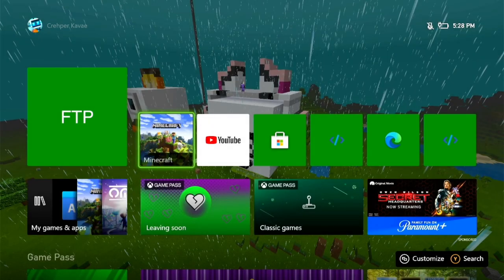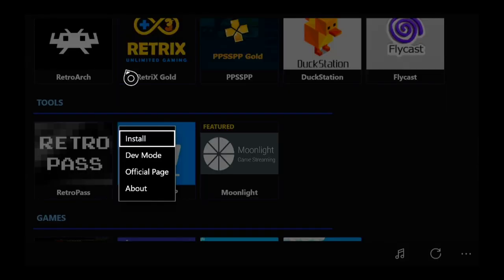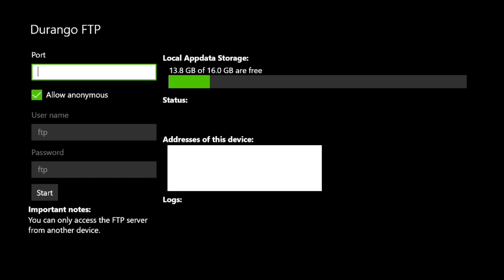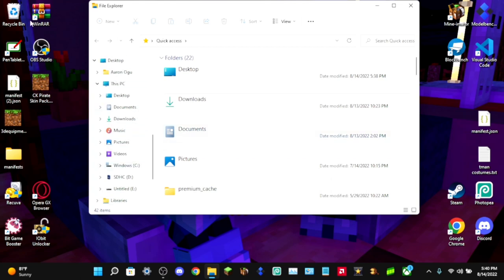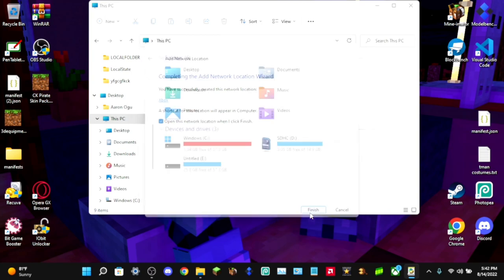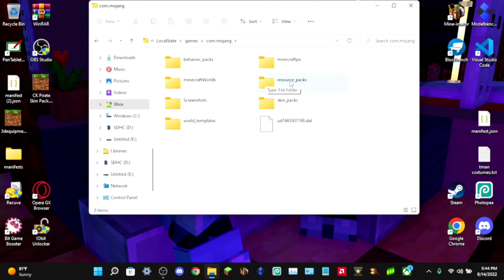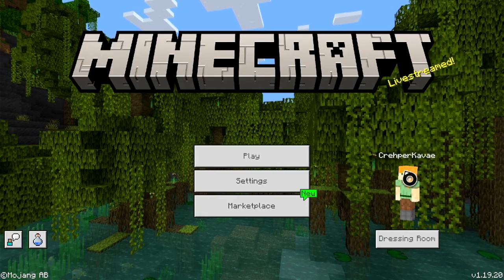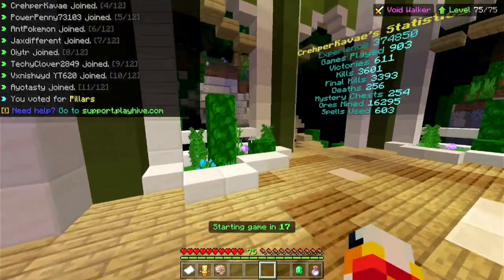How to Install Custom Packs on Minecraft Xbox One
If you need help with this, check the pinned comment. If none of the things in the pinned comment helped, comment and I’ll try to help as soon as I can!

Manifest for the Modern Textures HD Pack that I used in the video:

Here’s a link to a folder with several different texture packs’s manifest files:

PlayStation Network: DadyDog12
Xbox: CrehperKavae